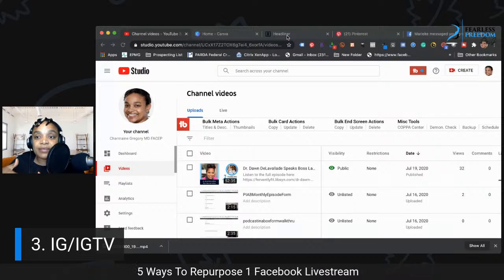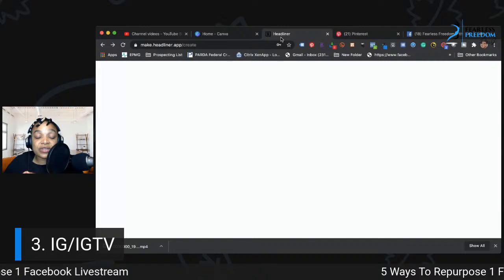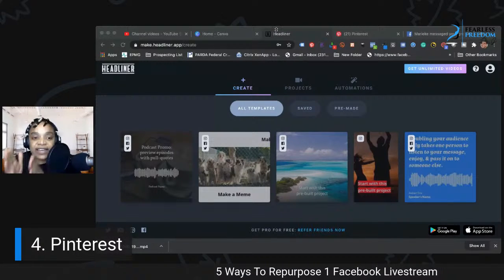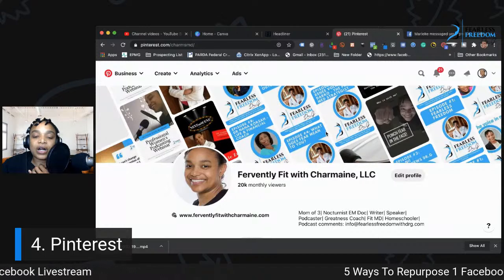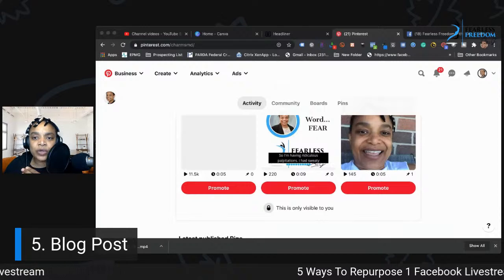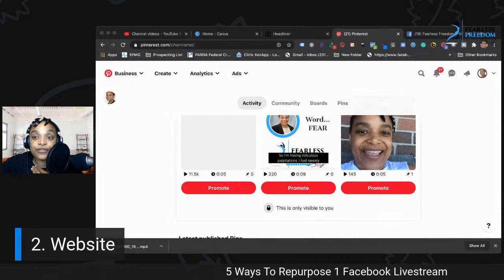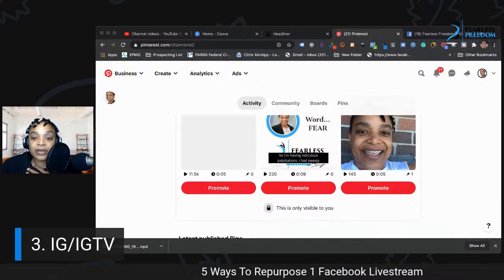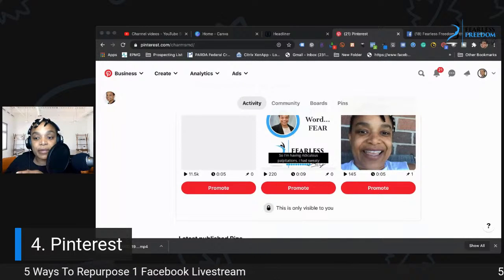5 Ways To Repurpose 1 Facebook Livestream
5 Ways To Repurpose 1 Facebook Livestream